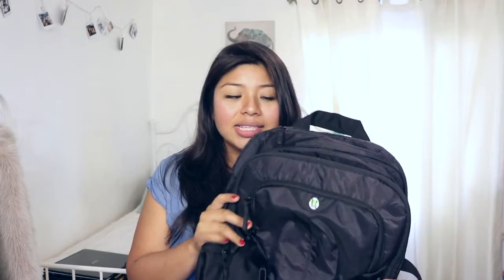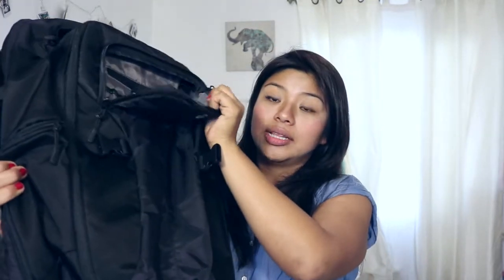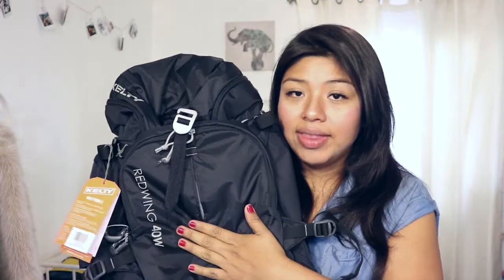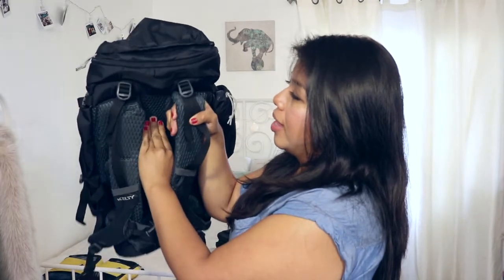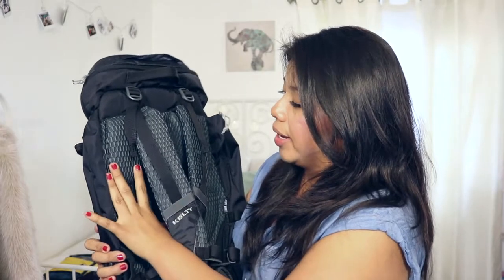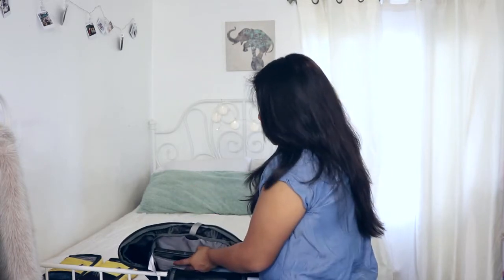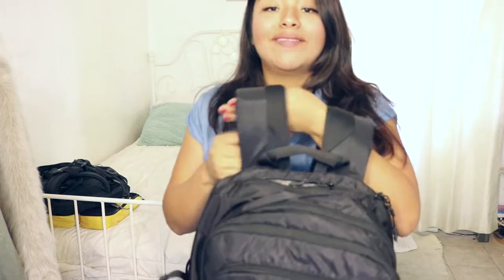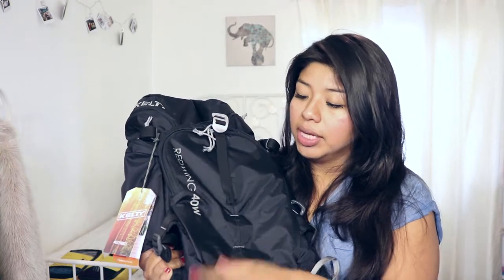Tortuga V Redwing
Kelty Redwing 40W

Camera: Canon T6i + Kit Lens